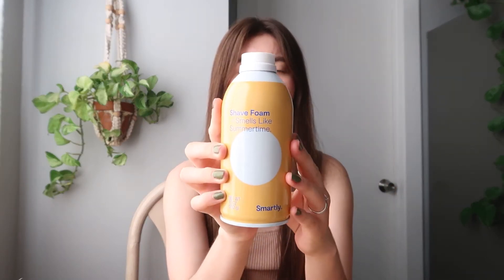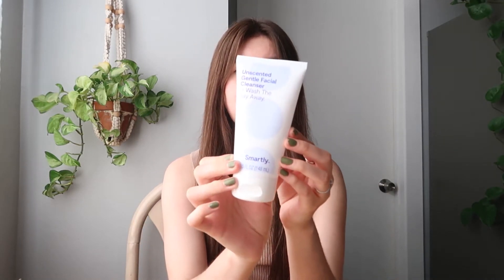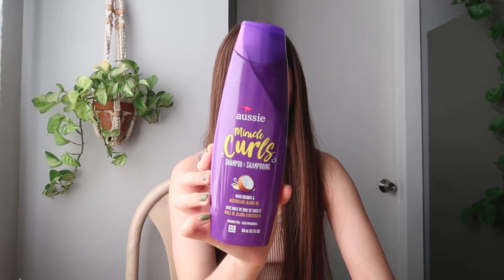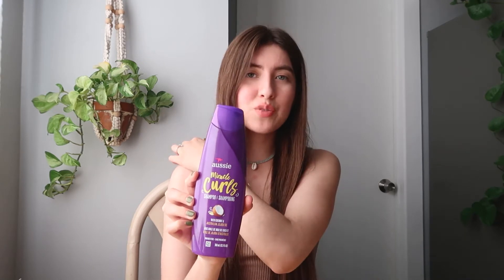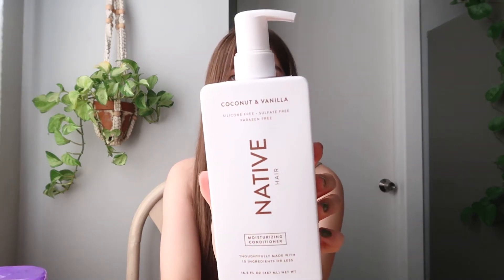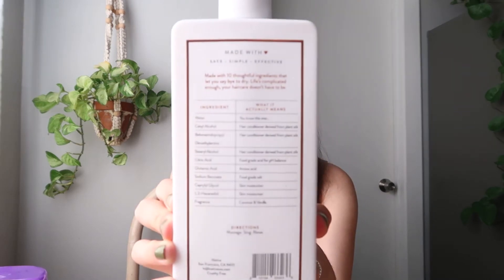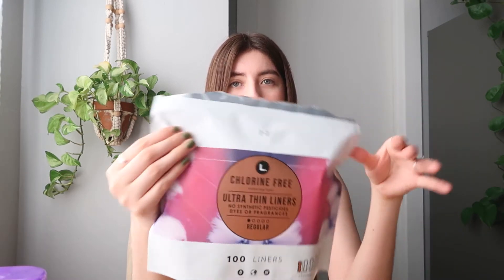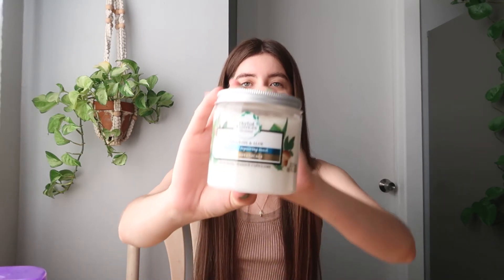Target Haul | Target Must Haves & Essentials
Hi guys! In this video I will be showing you my mini target haul which includes my long hair product picks and everyday beauty items :) I hope you enjoyed this video, thank you so much for watching, and don’t forget to subscribe! I’d love to have you here!